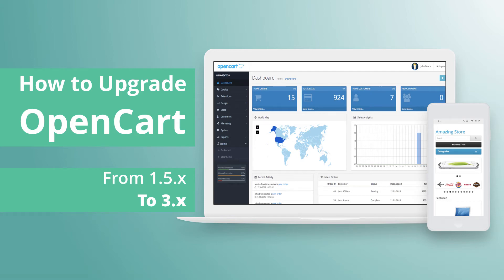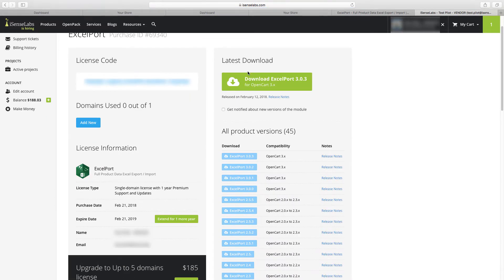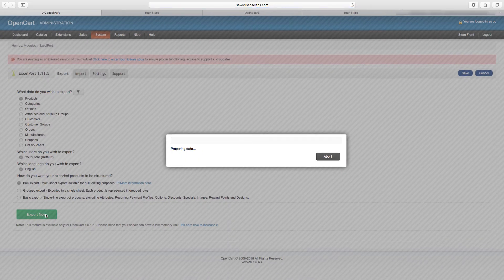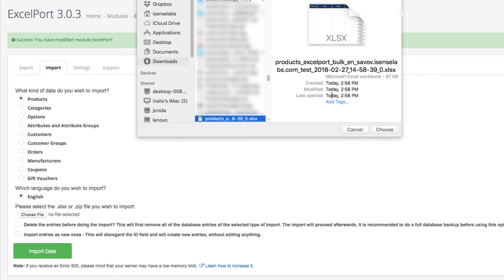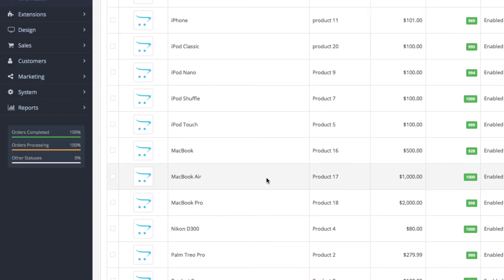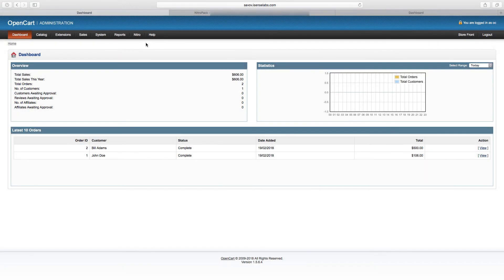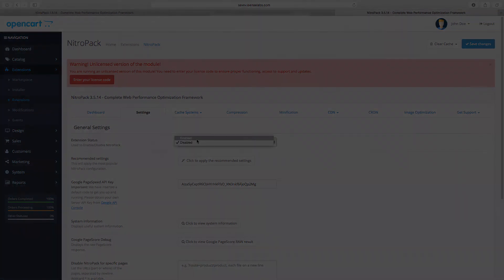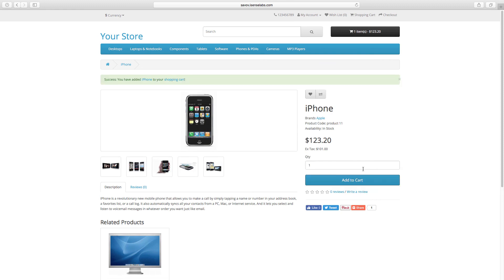How to Upgrade OpenCart 1.5.x to the New 3.x Version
How to update your OpenCart 1.5.x store to the latest OpenCart 3.x version? This is a step-by-step tutorial that shows how to upgrade your store without using the default OpenCart update scripts.

Step 1: Backup your store
Step 2: Setup a test site
Step 3: Export your data
Step 4: Import your data
Step 5: Move your theme, extensions and modifications
Step 6: Set your domain to load your new store

Free Guide on All You Need To Know About Updating Your OpenCart Store

How To Upgrade OpenCart From 1.5.6.x To 2.2.0.0 In 3 Easy Steps

How to migrate from OpenCart 1.5.1.3+ to OpenCart 2.x with ExcelPort